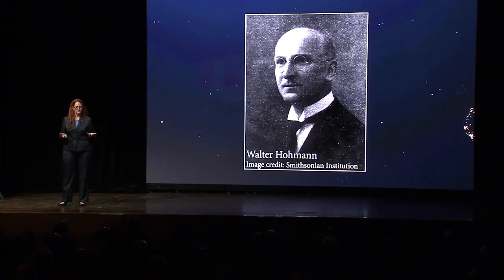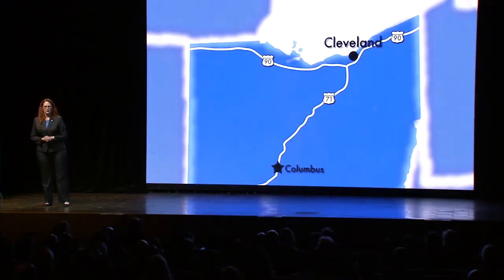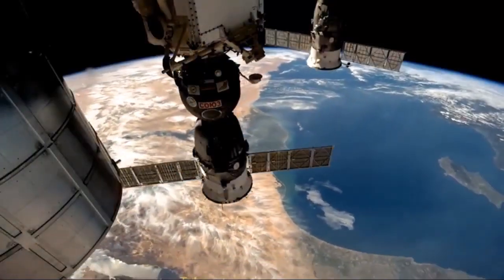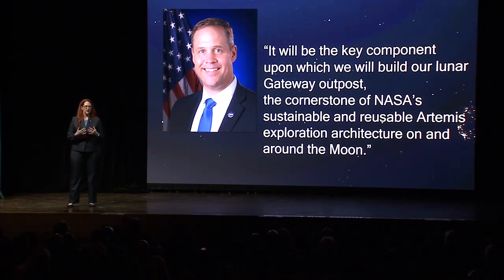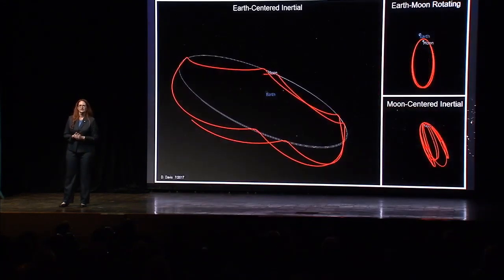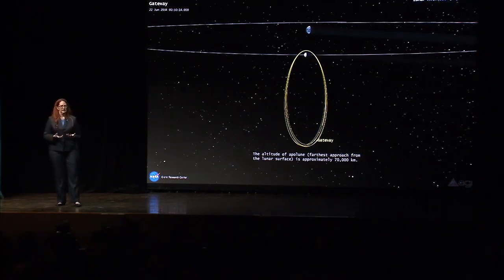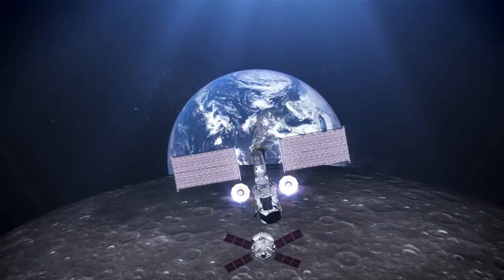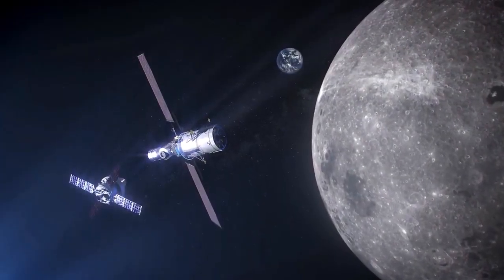Flight of the Gateway and the Power and Propulsion Element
NASA engineer Melissa McGuire explains the Gateway and how we’ll use it to build our lunar outpost, the cornerstone of NASA’s sustainable and reusable ARTEMIS exploration architecture on and around the Moon.